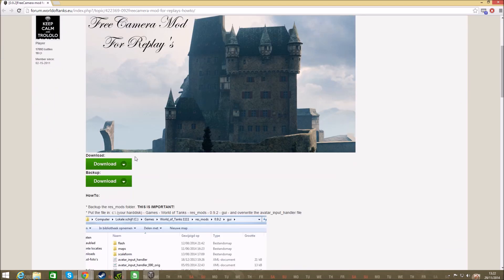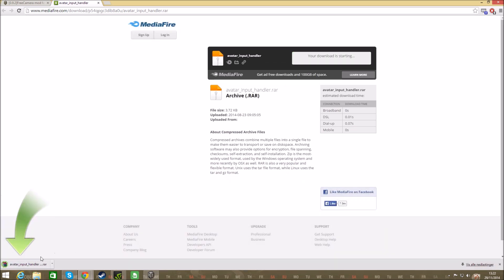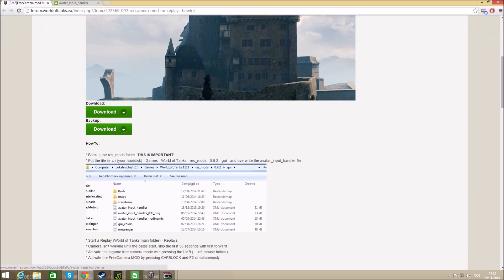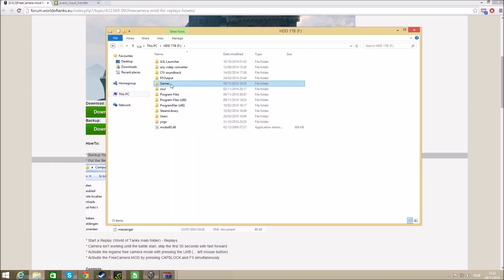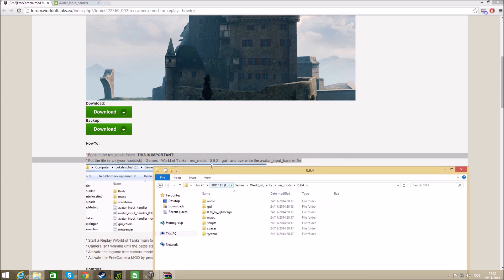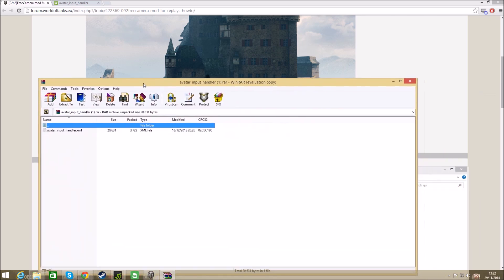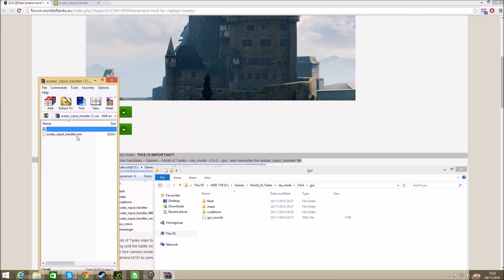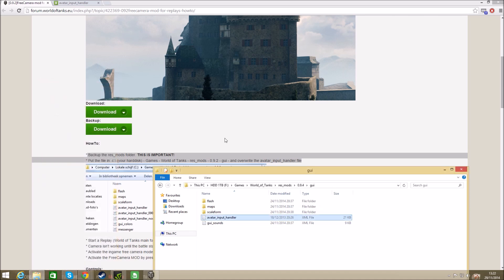Free Cam mod for WOT 9.4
'Flying' = W, A, S, D + scrollwheel mouse for up and down
Camera speed = 1 (slow) - 0 (very fast)
Bind to vehicle = N
Show Gun Marker = H
Show Marker = U
Set default Roll = R
Switch Inertia = P
Switch Land Camera = X
Switch Rotate Around Point = C
Set default Fov (Field of View) = F